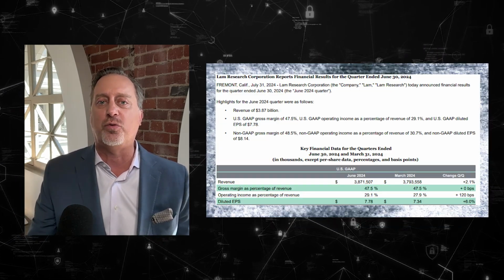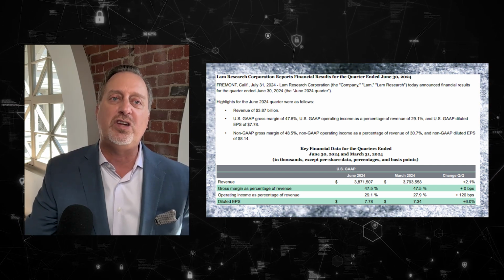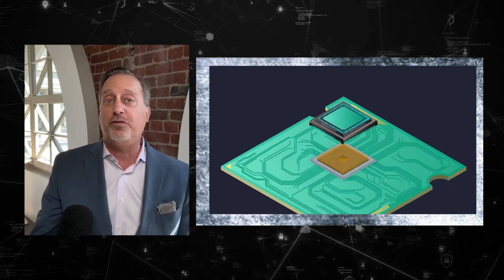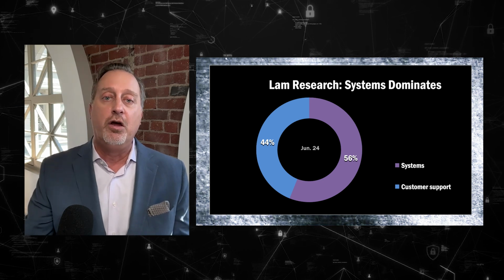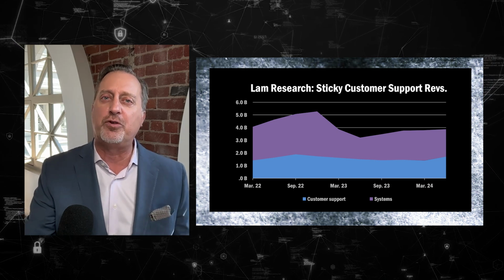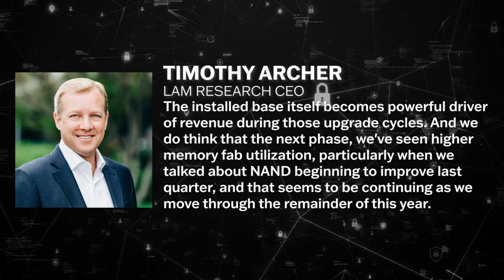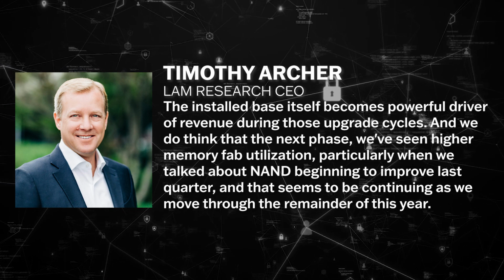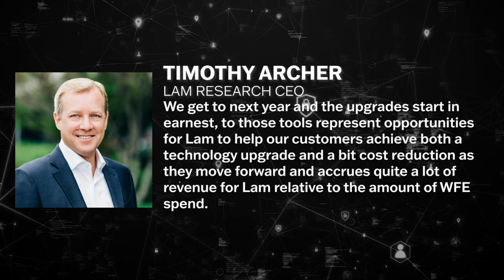Drill Down Earnings, Ep. 169: Lam Research Q4 earnings essentials ($LRCX)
Instant analysis of Lam Research ($LRCX) Q4 earnings, as we hear from CEO Timothy Archer.

More than “beat” or “miss” –the Drill Down Earnings with Futurum Group chief market strategist Cory Johnson has the business stories behind stocks on the move.